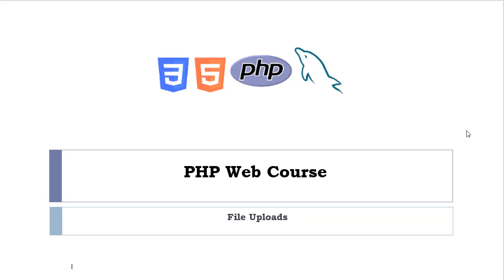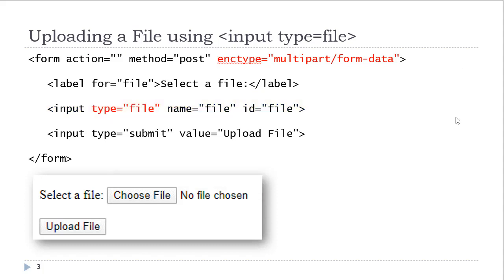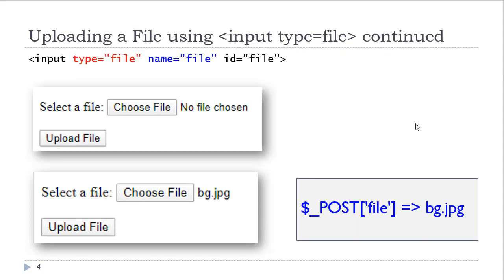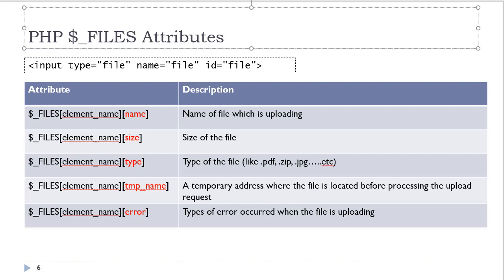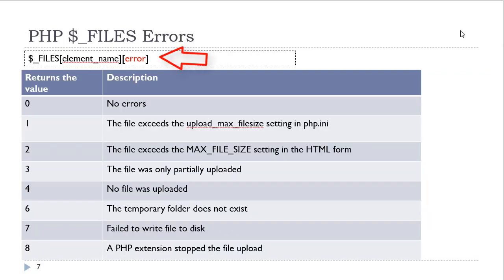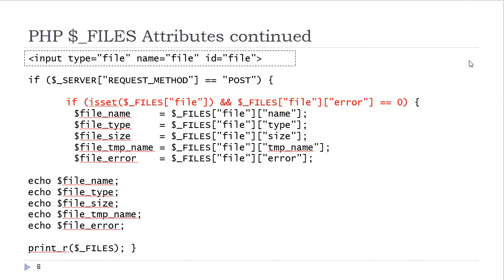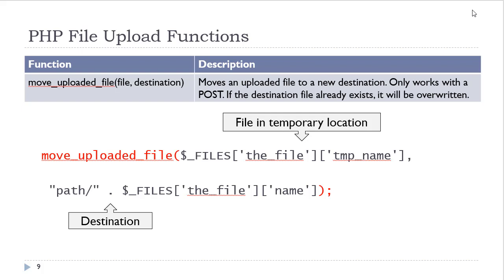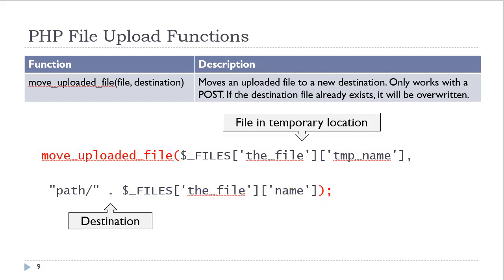PHP File Uploads